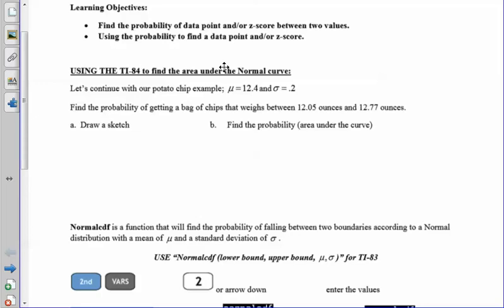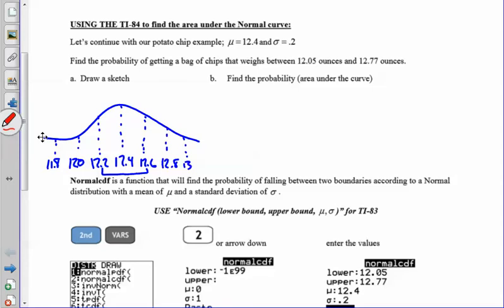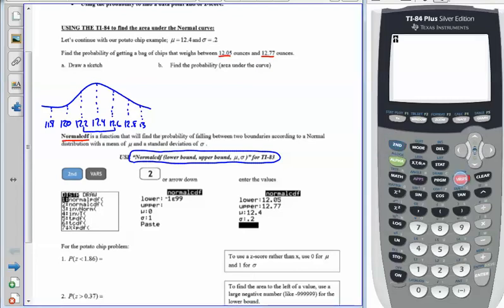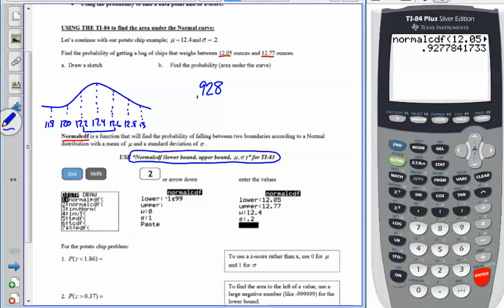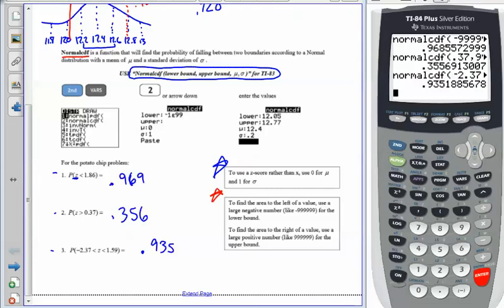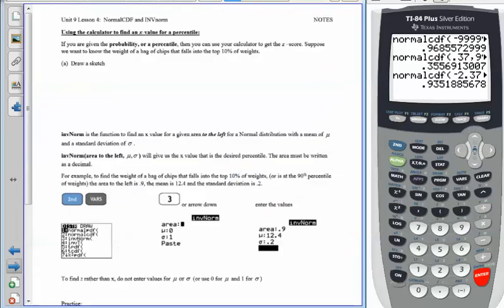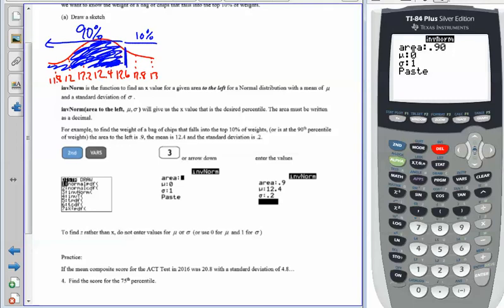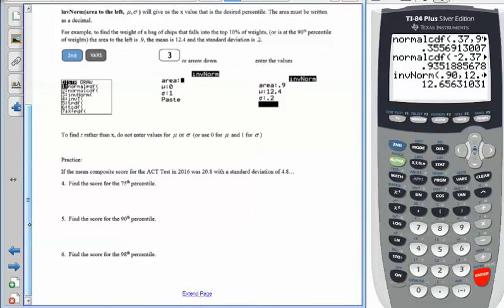4 VIDEO NormalCDF and INVnorm